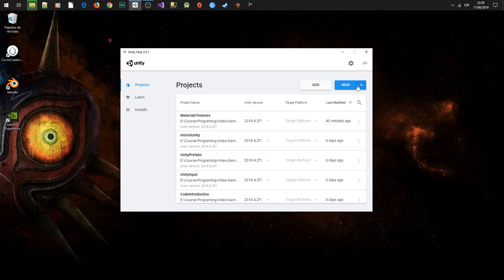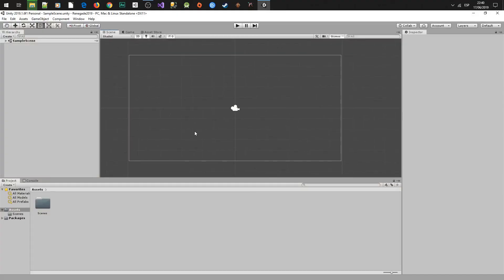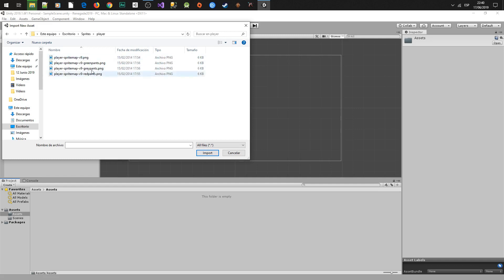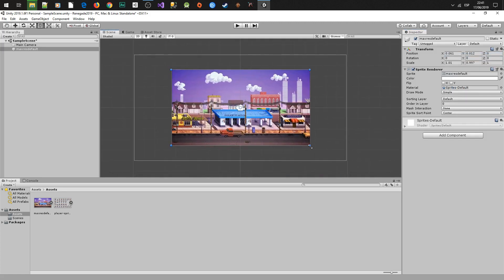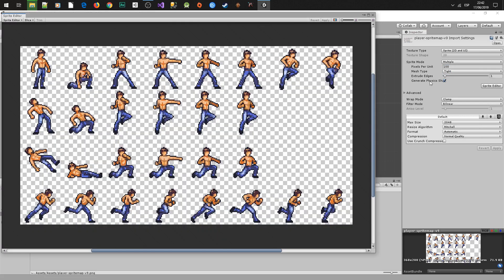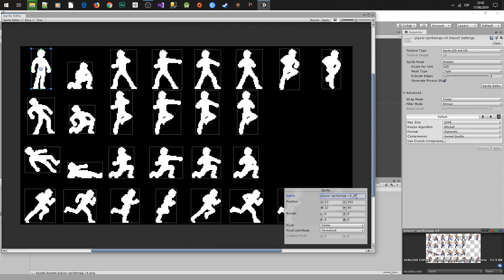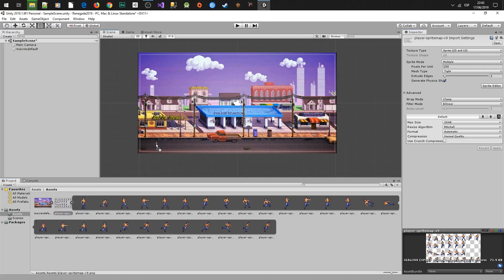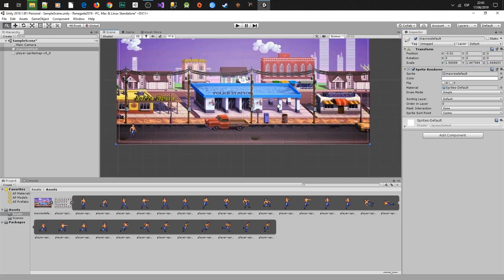Unity Beat 'Em Up Game Part 1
Part 2 Making Beat 'Em Up 2D Game in Unity, you will need the 2019 Unity and download the sprites in the next page: